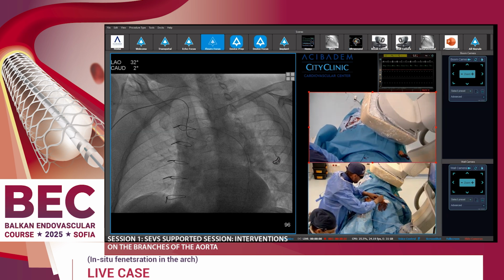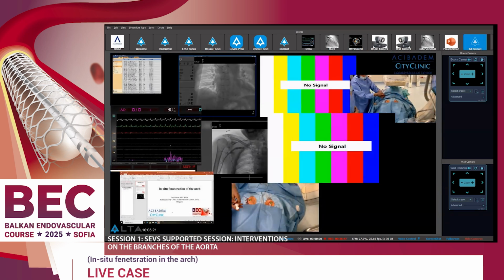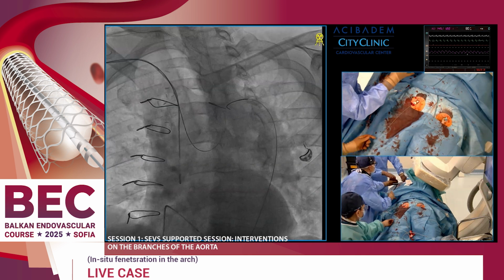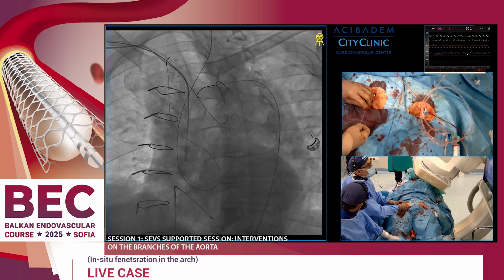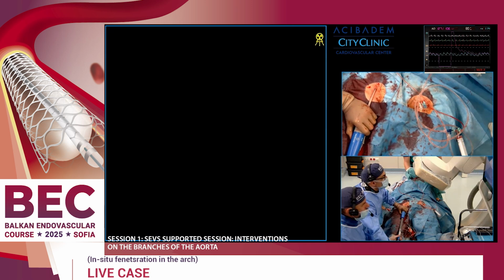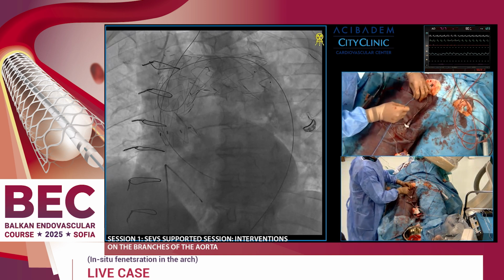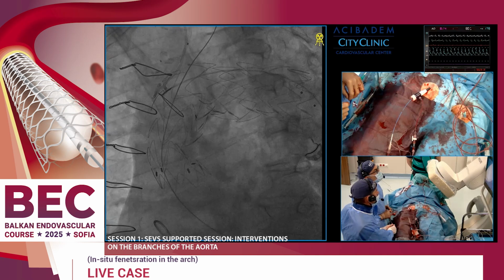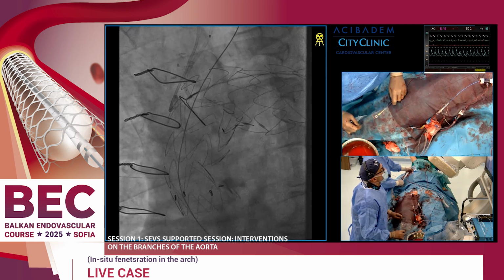BEC 2025 LIVE CASE In situ fenetsration in the arch